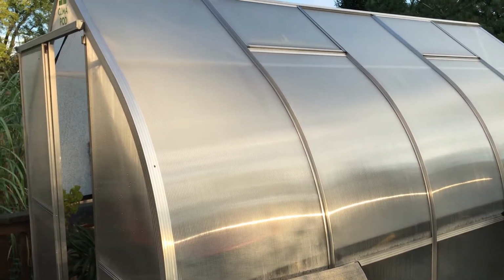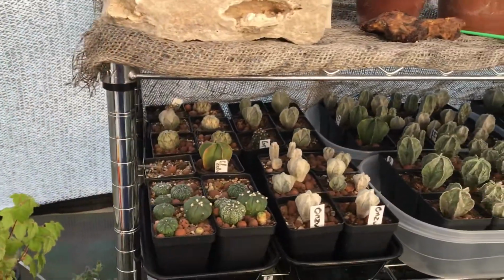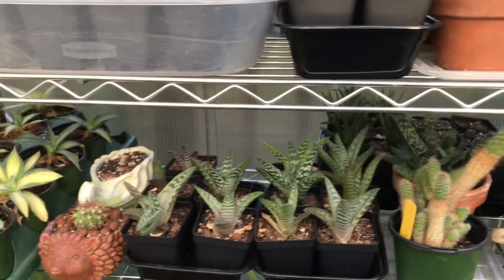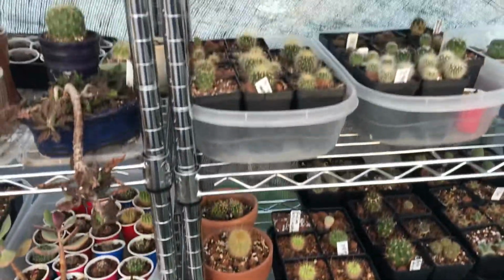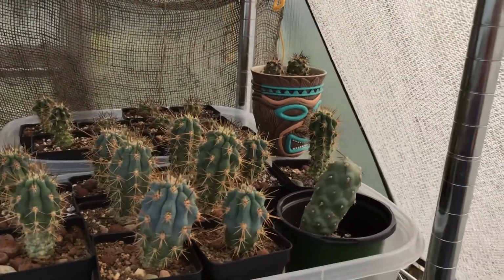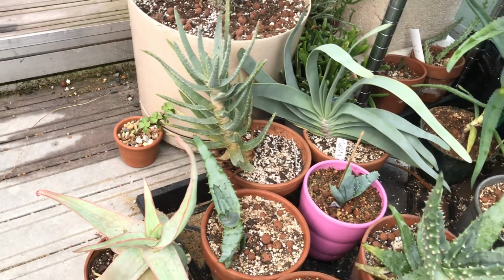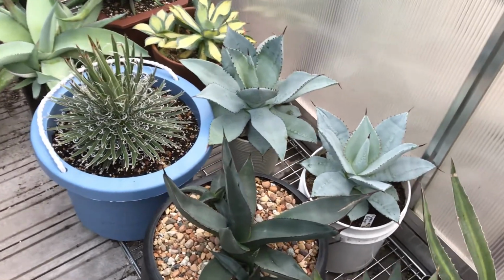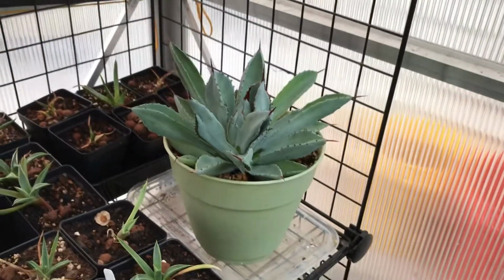Clima pod greenhouse tour fall 2021!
Fall tour for 2021.